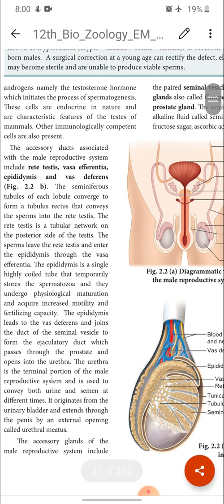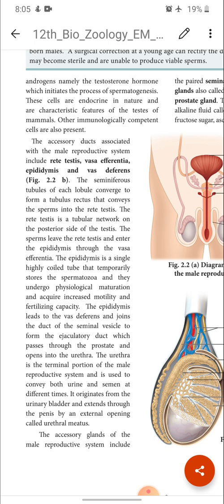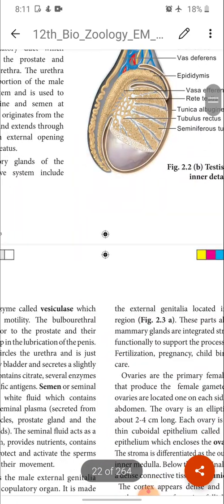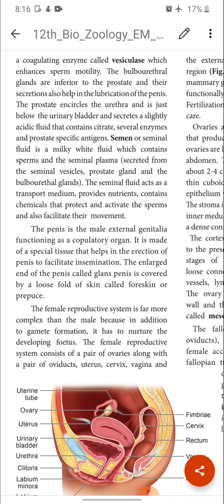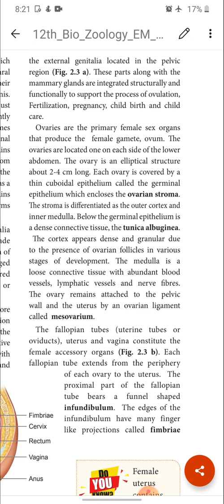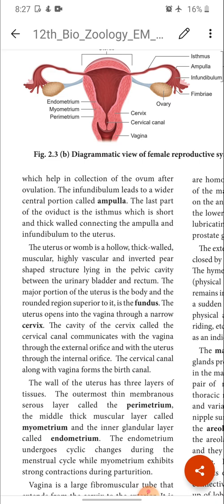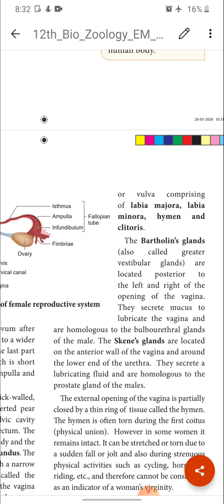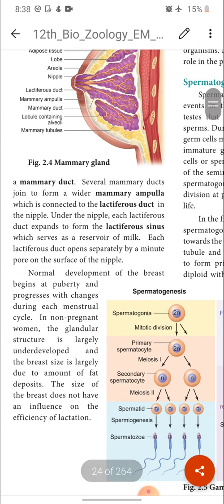24.08.2020,class 12 biology, Reproduction